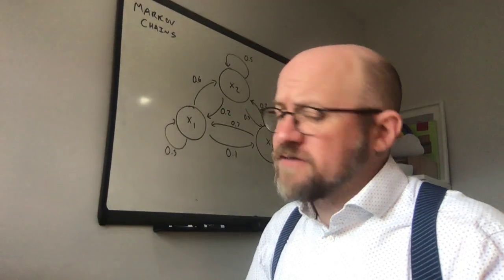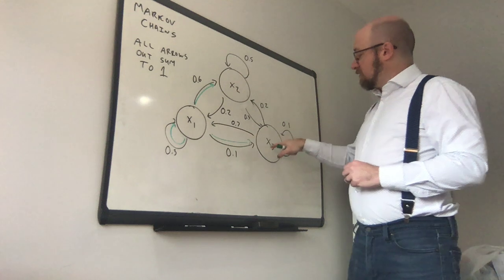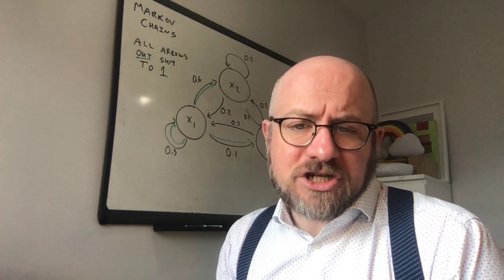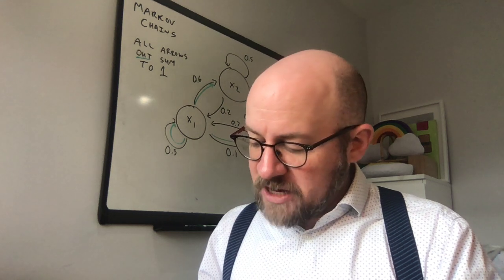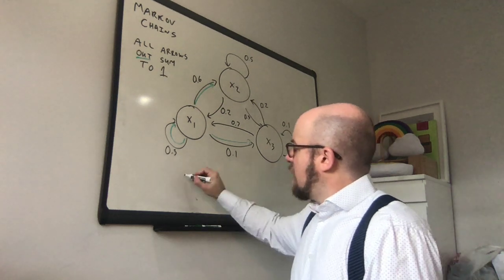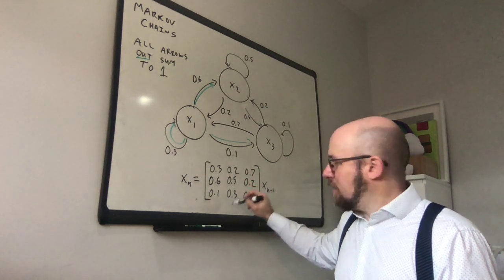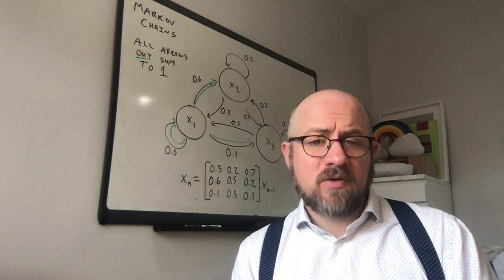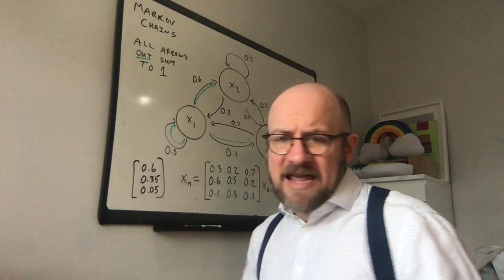Markov Chain Definition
This video defines a Markov Chain & discusses some properties.